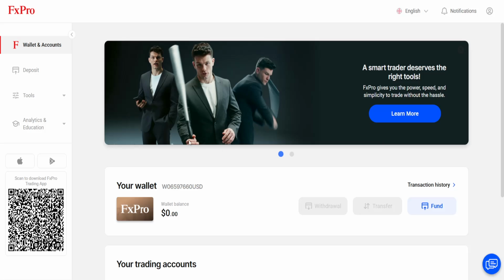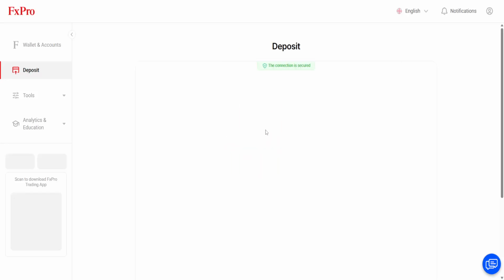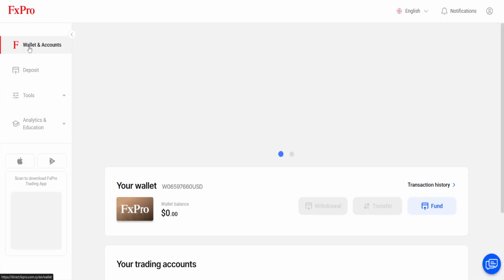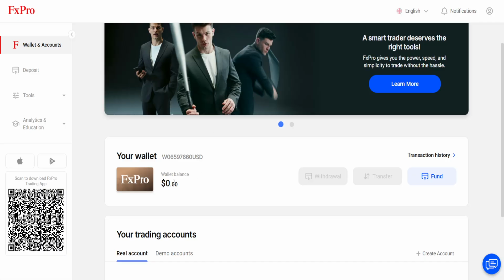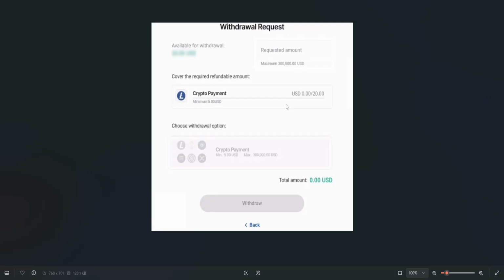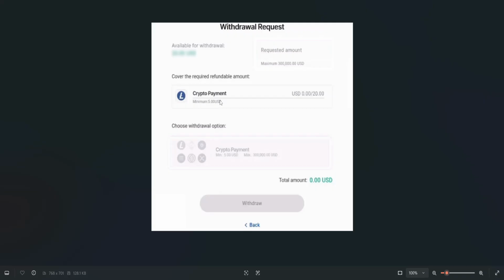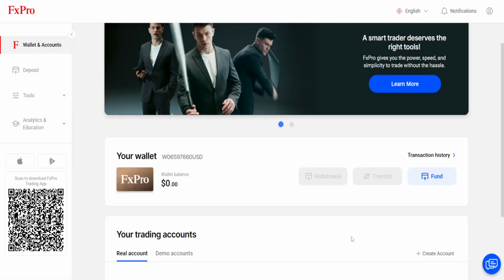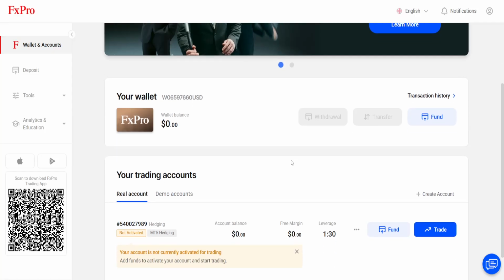How To Withdraw Money From FxPro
In this video I show you how to withdraw money from FxPro. If you want to learn how to cash out funds on FxPro then this is the step-by-step tutorial for you.